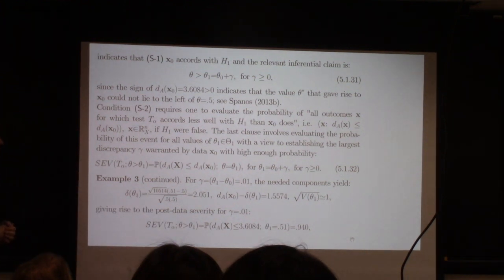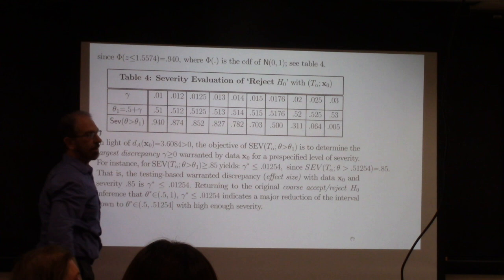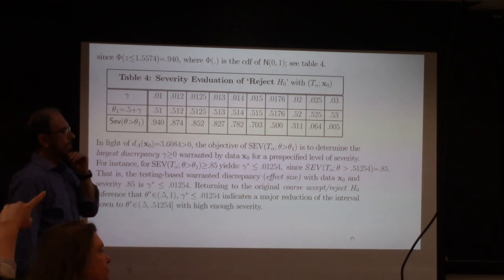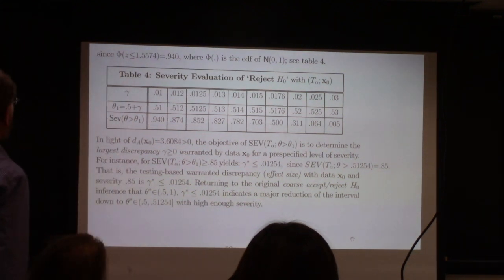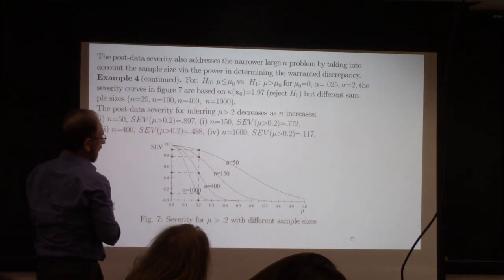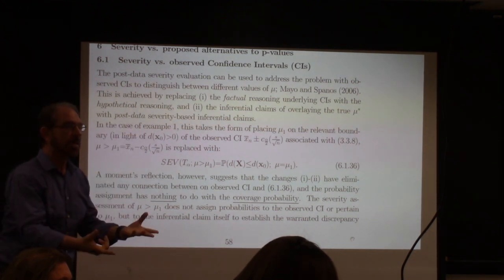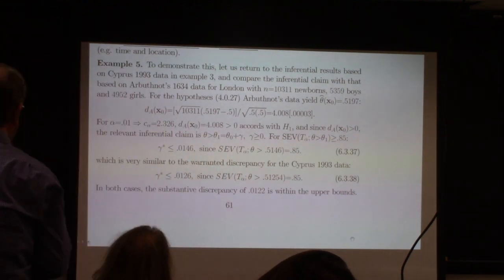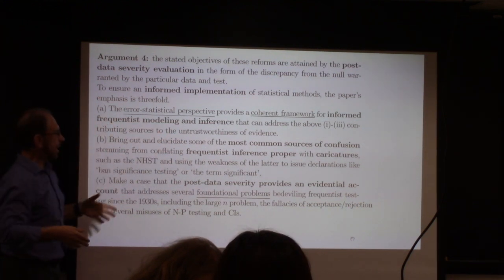Aris Spanos - The Replication Crises and the Untrustworthiness of Empirical Evidence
Aris Spanos
Virginia Tech, Department of Economics

The Replication Crises and the Untrustworthiness of Empirical Evidence: the Error Statistical Perspective

The paper argues that the current discussions on replicability and the abuse of significance testing do not do justice to the real problem: the untrustworthiness of published empirical evidence. When viewed from the error-statistical perspective the p-hacking, multiple testing, cherry-picking and low power studies are only symptoms of a much broader problem relating to the recipe-like implementation of statistical methods that contributes in many different ways to the untrustworthy evidence problem, including: (i) statistical misspecification, (ii) inadequate understanding and the poor implementation of inference procedures, and (iii) unwarranted evidential interpretations of frequentist inferential results. Indeed, a case is made that the same recipe-like implementation of statistical methods could easily render untrustworthy evidence replicable, when equally uninformed practitioners follow the same questionable implementation. It is also argued that alternative methods to replace significance testing, including using observed confidence intervals and estimation-based effects sizes, as well as lowering rejection thresholds, do not address the untrustworthy evidence problem since they are equally vulnerable to (i)-(iii). The paper also discusses the question of what replication could mean for observational data, as opposed to experimental data.